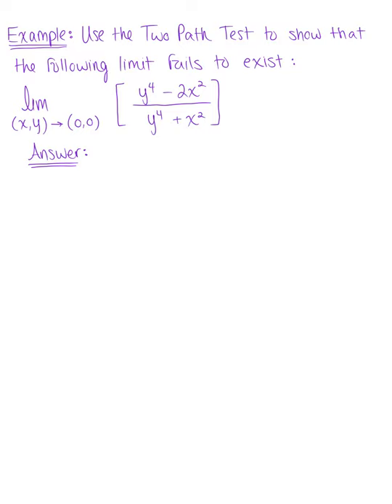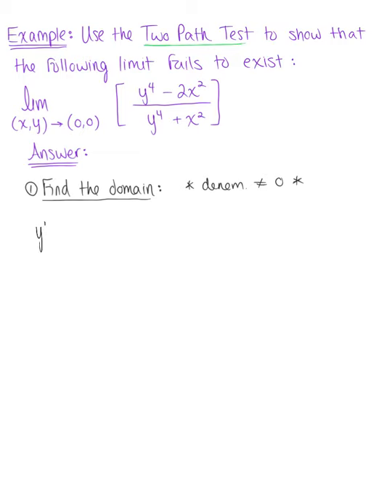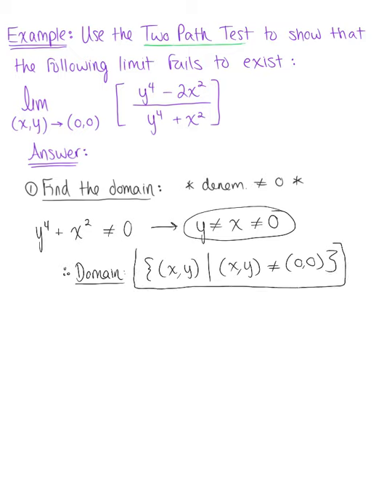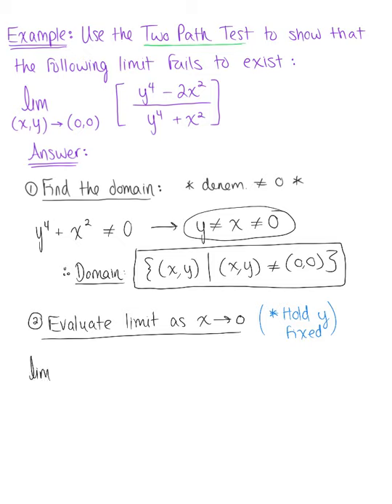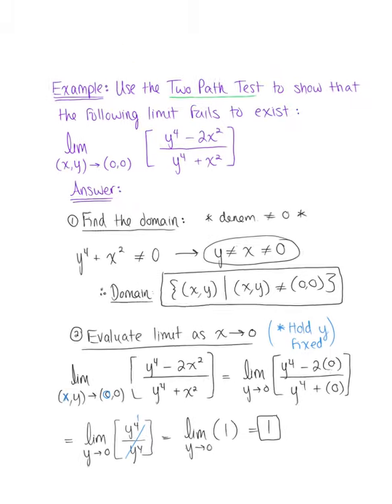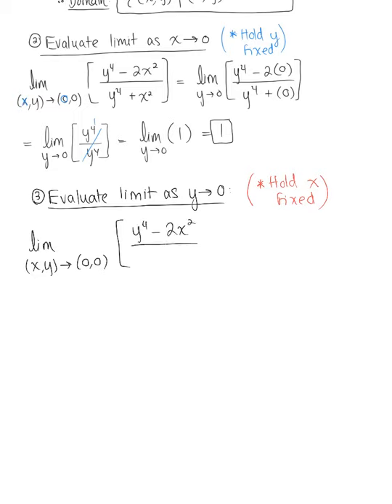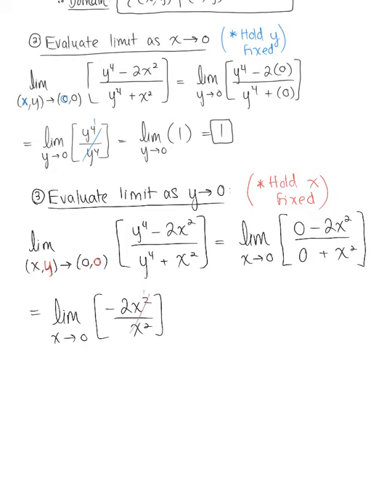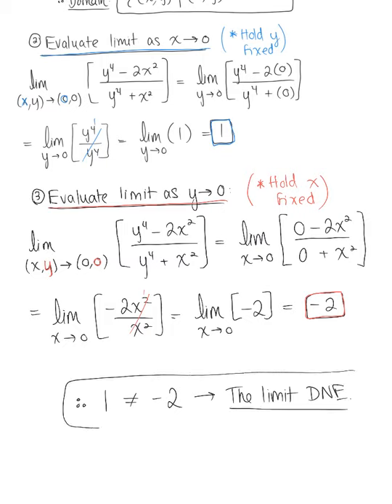Nonexistence of Limits (Example)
Use the Two-Path Test to Verify that the Following Limit Does Not Exist.